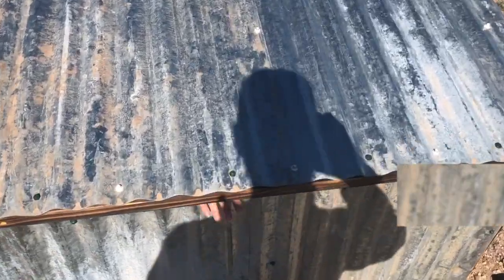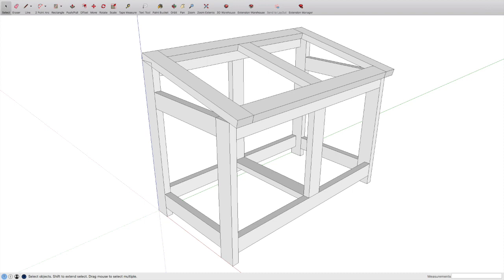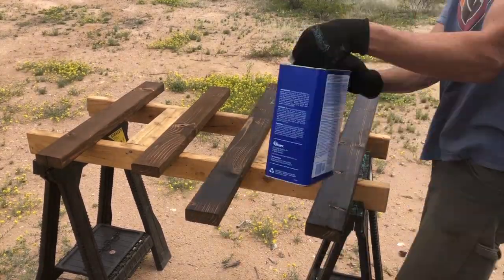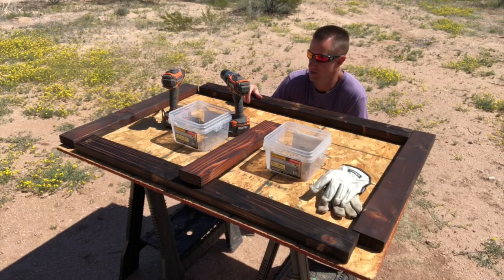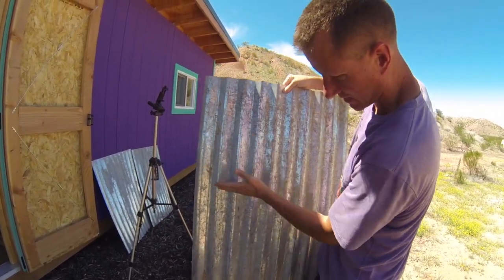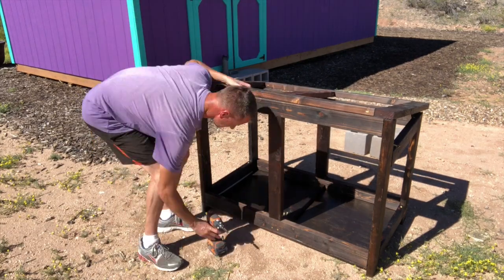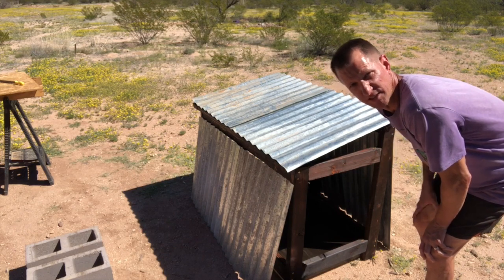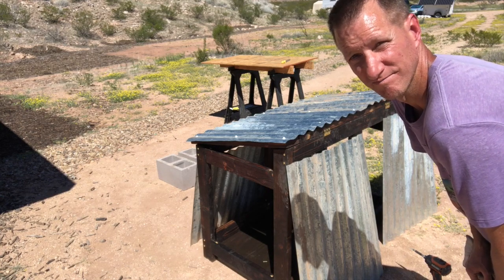DIY Delivery/Storage Box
Time for a long overdue project here.  We need a delivery box to replace our Rubbermaid tote that's been ravaged by the Arizona sun.  This is an attempt to build a large delivery box from stuff we've already got laying around.  Nothing fancy, but really no need to spend any money on this one!  The idea for this is to give our delivery drivers a place to drop packages without having to drive across the wash and all the way up our driveway.  Hopefully, it makes things easy for everyone.  Hope you like it.